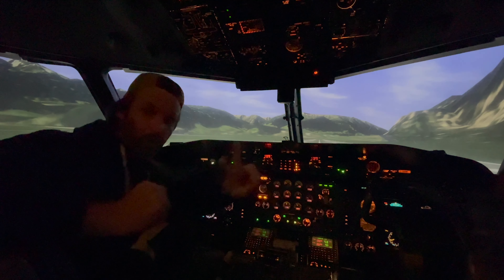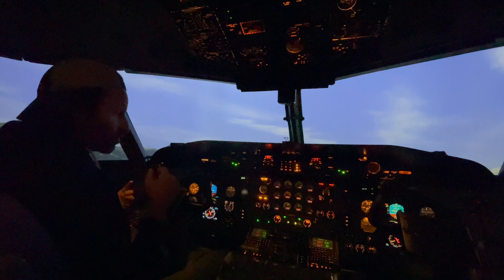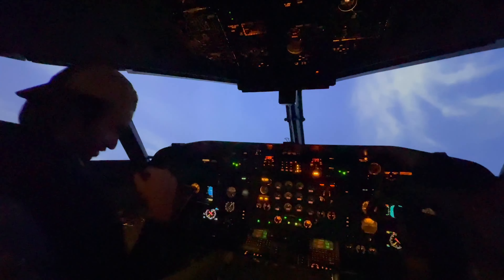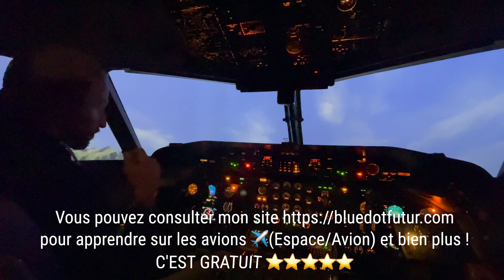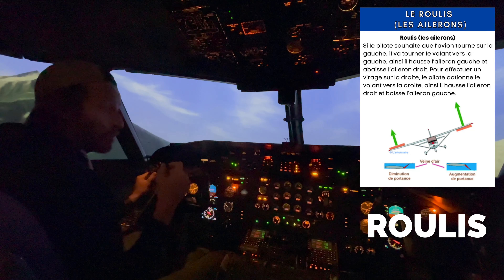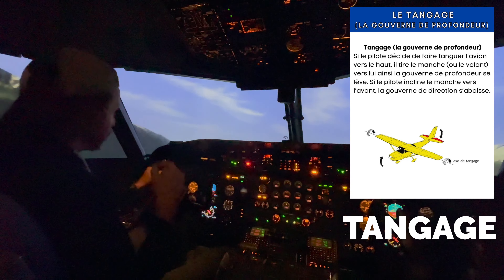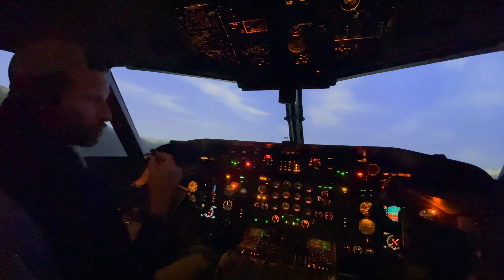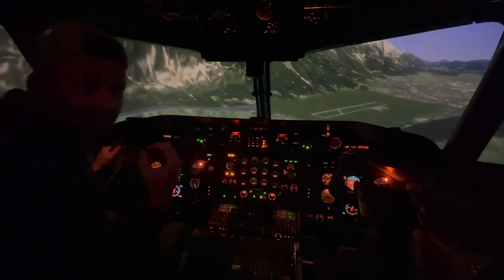PILOTER un simulateur de vol 🛫 l'aventure d'une vie ! | Partie 2 | Le vol | BDF🌎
L' avion est le moyen de transport le plus sécuritaire au monde et je vais vous le prouver.
Aujourd'hui c'est notre deuxième journée chez CAE et nous allons découvrir la théorie de base du pilotage. Les simulateurs permettent d'améliorer l'efficacité de la formation et d'accroître l'efficacité opérationnelle. La sécurité n'a jamais été aussi présente ! Vous n'aurez plus jamais la même vision de ce monde merveilleux du 3D⭐️. Attachez votre ceinture, le décollage est pour bientôt ! Adios Amigos✨.

10 % des voyageurs ont peur en avion et 30 % des personnes sont anxieuses ou terrorisées pendant un voyage. Ce "stress en avion" caractérise un certain nombre de voyageurs "mal à l'aise" en avion pour qui l'idée de prendre place dans un avion provoque un malaise pouvant aller de la "simple peur" à surmonter jusqu'à un véritable calvaire😱. Tantôt phobiques, tantôt anxieux, certains sujets souffrent à ce point qu'ils sont dans l'incapacité de monter dans l'avion. Si certains parviennent à le faire, c'est avec une angoisse très vive, guettant anxieusement la moindre turbulence.

Vous voulez un chandail ou un article « Spreadshirt » (but non lucratif au prix du cost😎): 🧸

-Sources: NASA ESA CNES Jet Propulsion Lab, Nasa Goddard